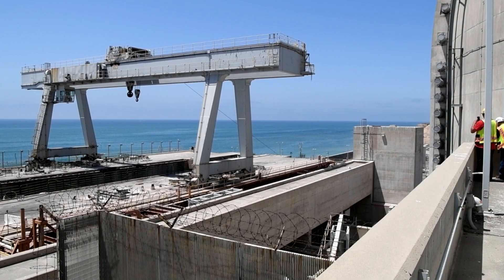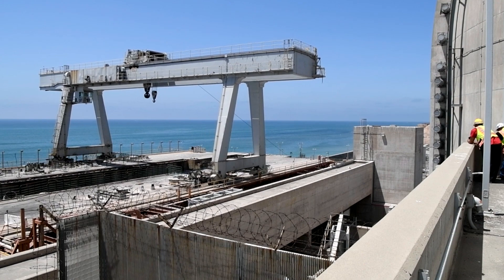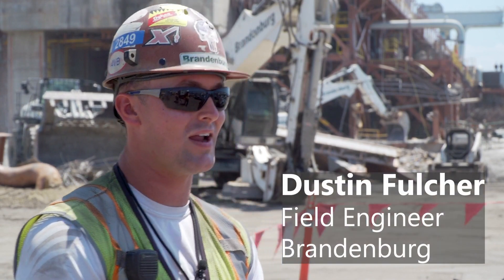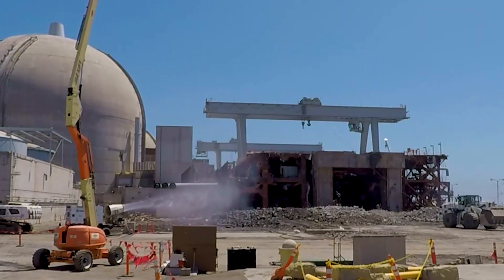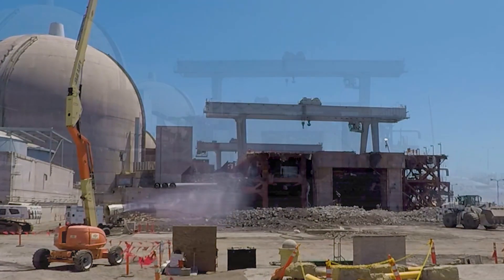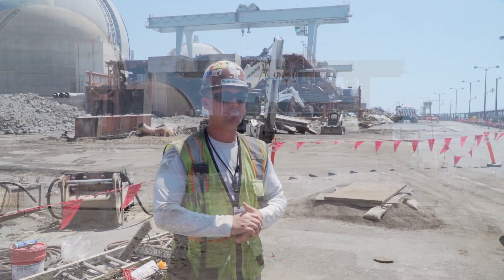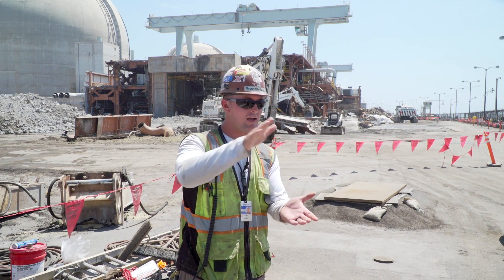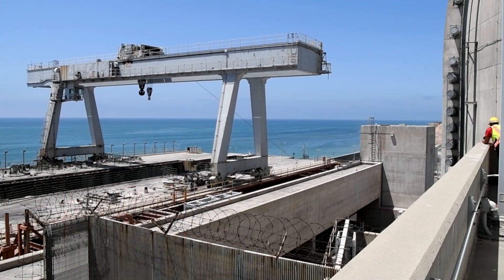Unit 2 Turbine Building Gantry Crane Demolition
When it was time to demo the Unit 2 Turbine Building gantry crane, there was really only one way to bring it down safely from its perch on the 72-foot elevation.